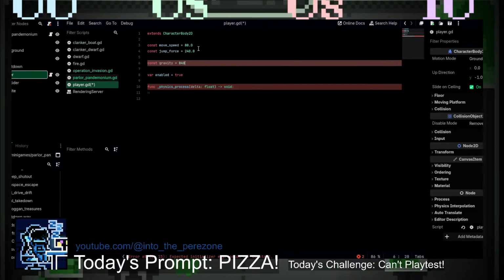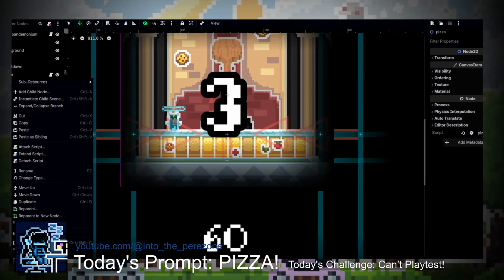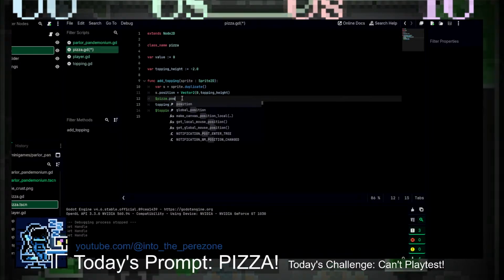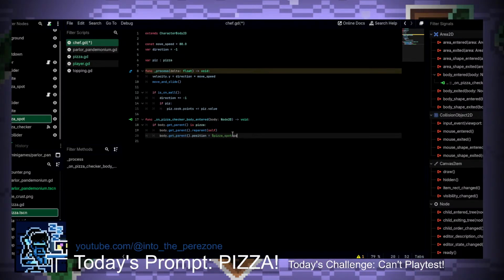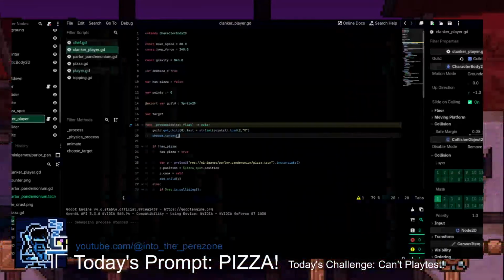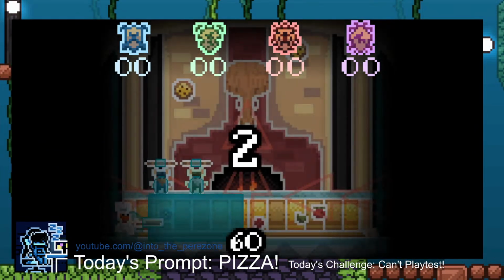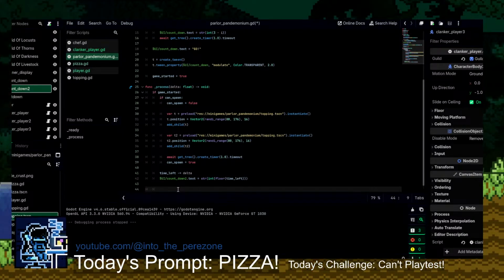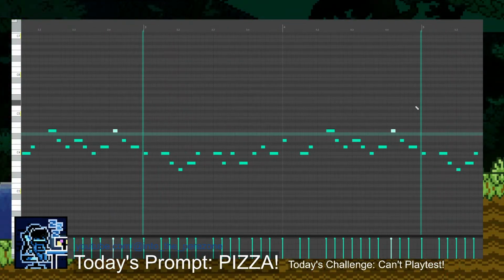I Have No Idea if This is Gonna Work! Devlaugust Day 24!